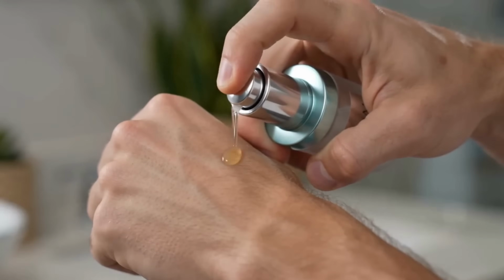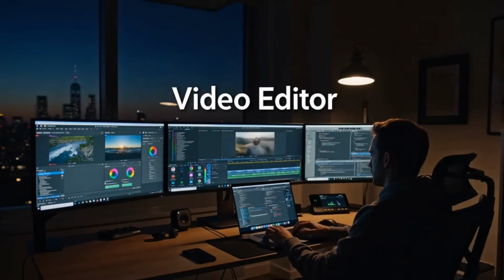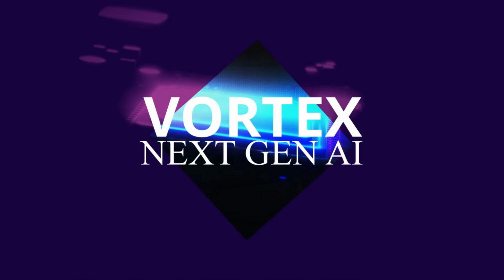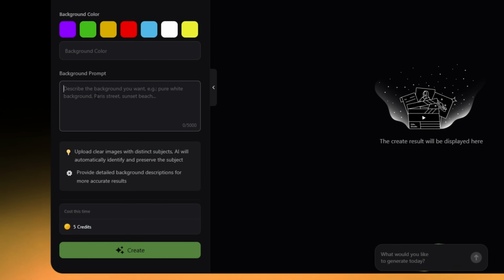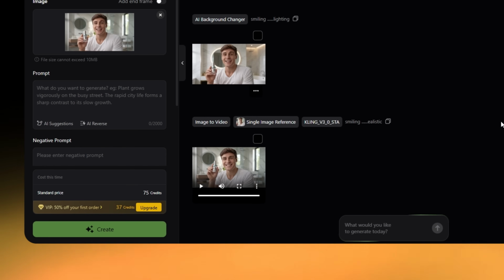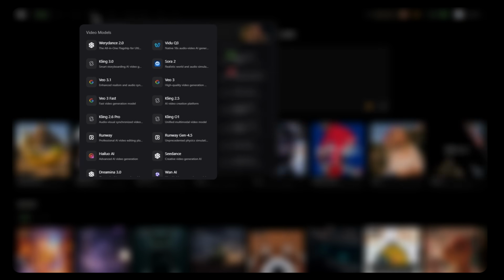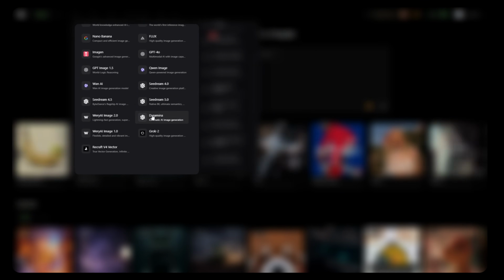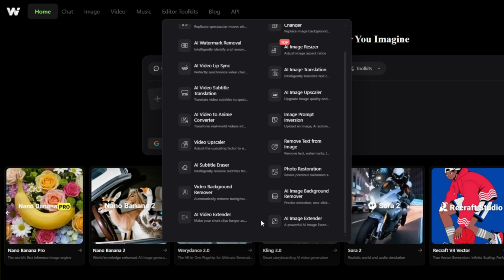This WeryAI Platform Will Transform Your Creative Process!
WeryAI  - the revolutionary platform that streamlines the entire creative process, offering everything from 4K upscaling to AI-driven lip-sync and face replacement. Imagine creating a cinematic skincare ad, producing a cyberpunk short, or localizing content for multiple markets all without switching tabs or hopping between different tools. WeryAI serves as your central hub for AI video and image creation, simplifying the workflow and drastically cutting down production time. Whether you're an e-commerce brand on a budget or a solo YouTuber with a creative vision, WeryAI empowers you to produce high-quality content that looks like it came out of a full production studio.

Share your thoughts on how you'd use WeryAI—whether for ads, short films, or social media content. We're eager to hear your ideas and see what you create. Your support helps us bring even more valuable content to your feed!